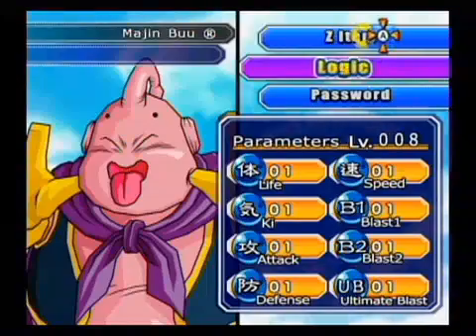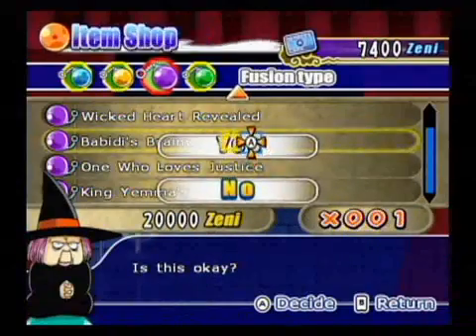Dragon Ball Z Budokai - Tenkaichi 2 (GameTrailers.com)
Wii FTW!